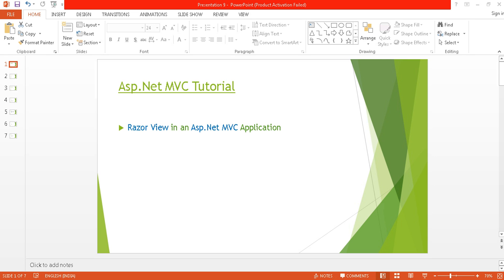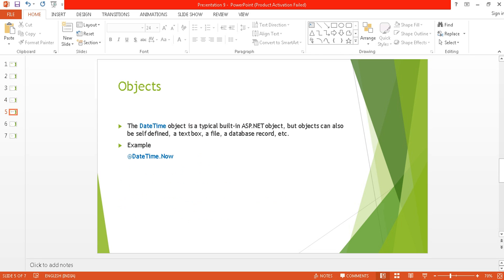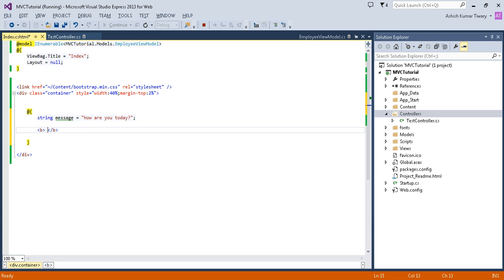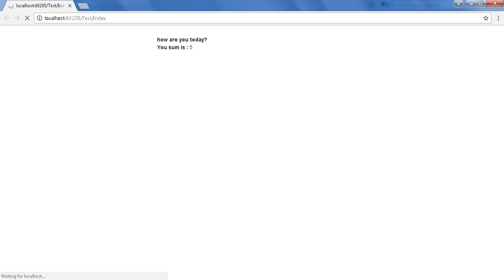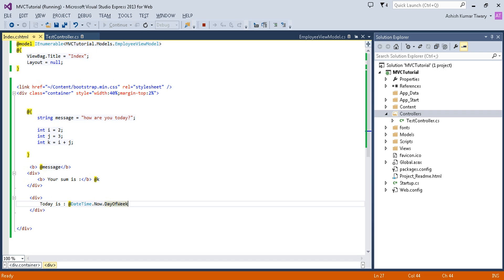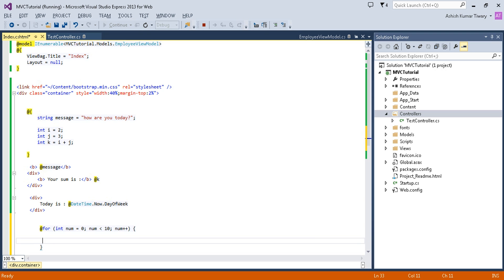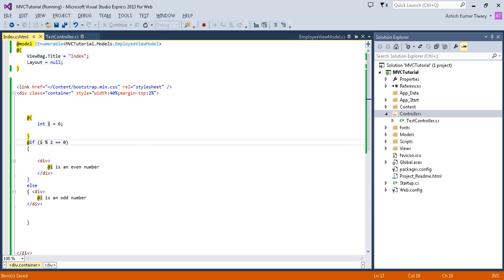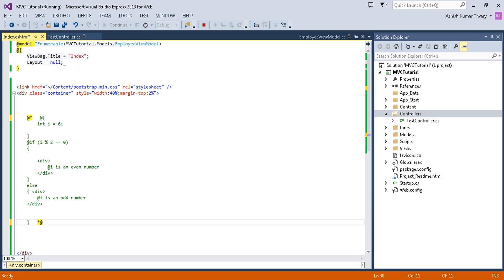Part 9- Razor View Engine in MVC | Asp.net MVC Razor Syntax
Hello in this video you will understand what is the Razor view engine in Asp.net MVC and what is the syntax of it..RAZOR let you embed server side coding i.e c# and vb  on your view page

INTRODUCTION :

Below are the few point that need to keep in mind.

1.Razor is not a programming language. It's a server side markup language.
2.Razor lets you embed server-based code (Visual Basic and C#) into web pages.
3.Razor code blocks are enclosed in @{ ... }
4.Inline expressions (variables and functions) start with @
5.Code statements end with semicolon
6.Variables are declared with the var keyword

In Razor we  mainly use following things
a. Objects
b. Conditional Statements (If & else)
c. Looping

jquery-ajax
$ ajax jquery
jquery ajax tutorial
viewbag
$controller
$model
razor view engine
$how